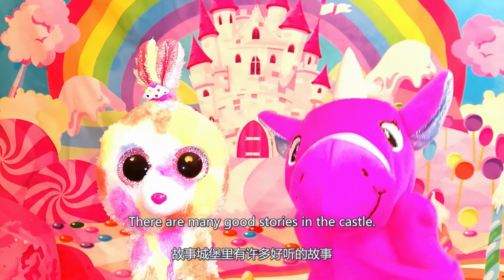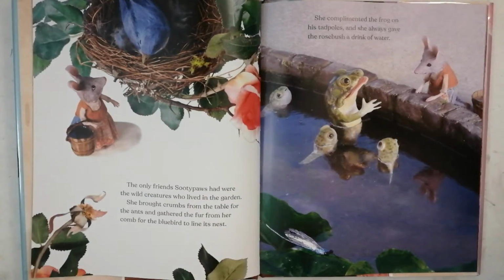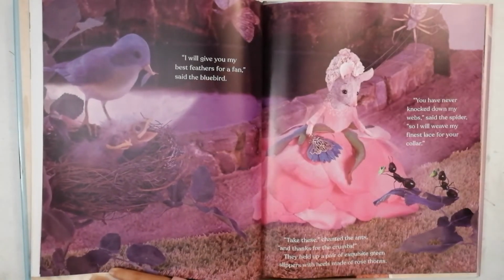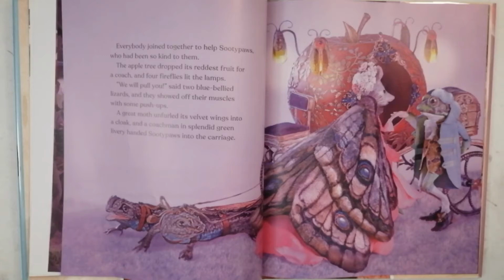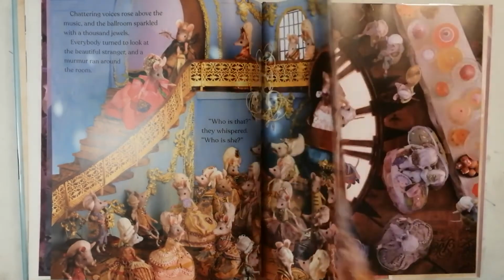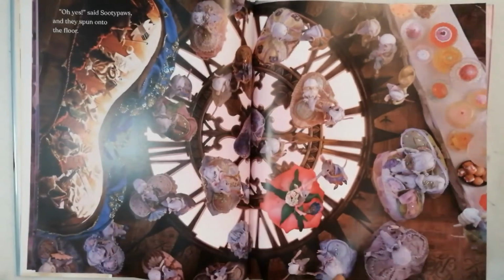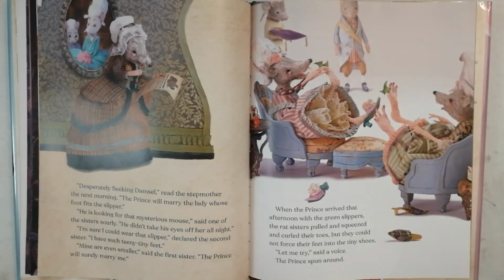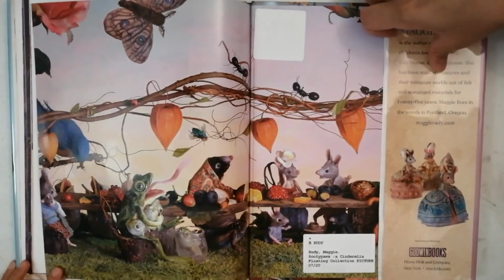Sootypaws, A Cinderella Story, Kids Books Reading by Kids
The biggest reason for reading is to get rid of the mediocrity. One day earlier, one more wonderful life; one day later, one more mediocrity. The ideal book is the key to wisdom. Let us use this key of wisdom to open the door of wealth and luck.

Share classic books and explore life philosophy. Take you to the ocean of knowledge and climb the peak of life.